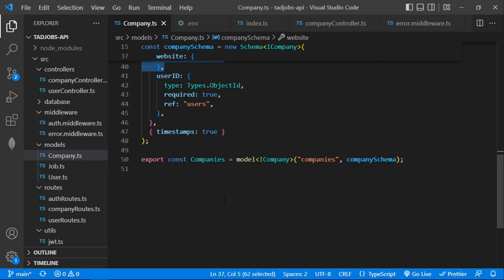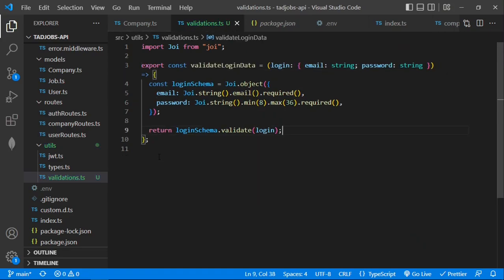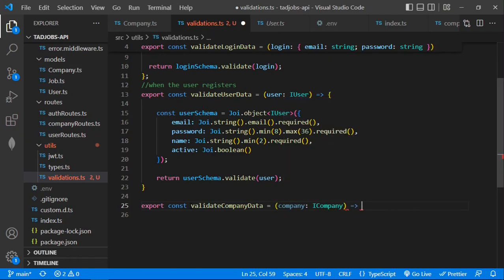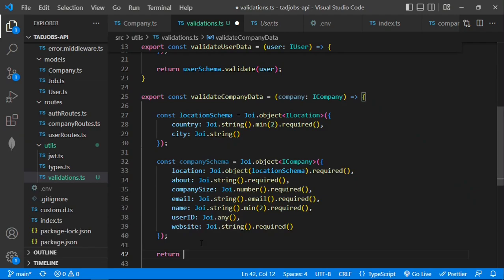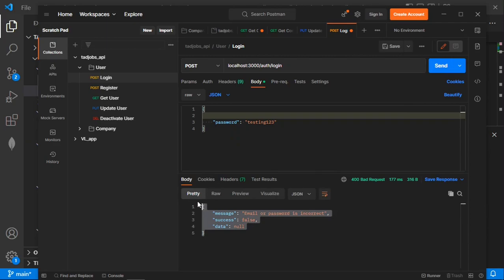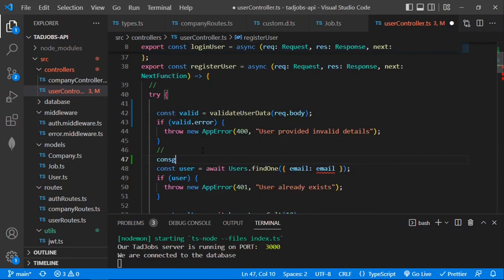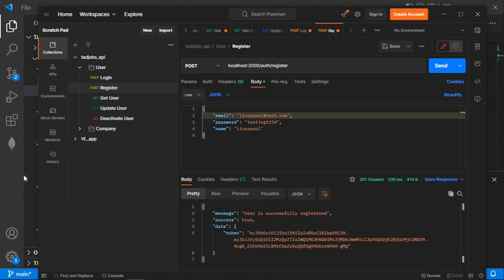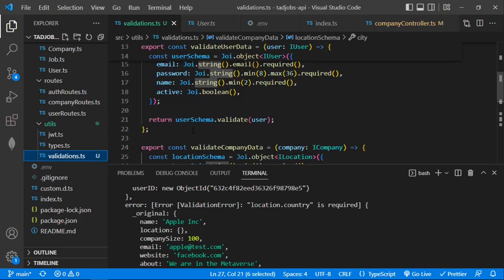Use JOI to Validate Data in Express with TypeScript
Hello, YouTube.

In this video, we will be looking at how we can validate data we get from a client before we try to add it to our database. You always need to ensure that the data you add to your database is in the correct format. It is not enough to assume the client side has done enough validation, your backend too needs to validate the data.

This prevents any malicious data from being submitted to your database, also helps keep your database to be consistent.

We are using JOI to validate the data we get from the client: we are looking at how to validate emails, nested objects and more.